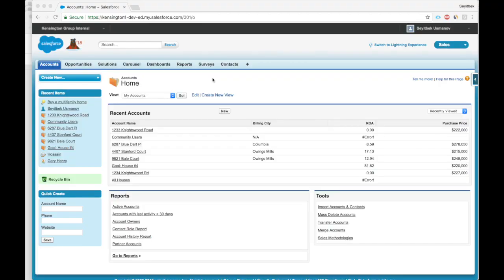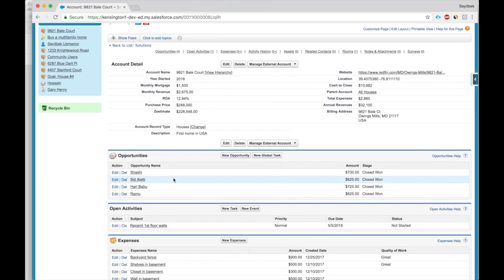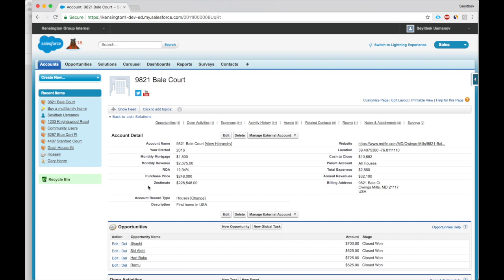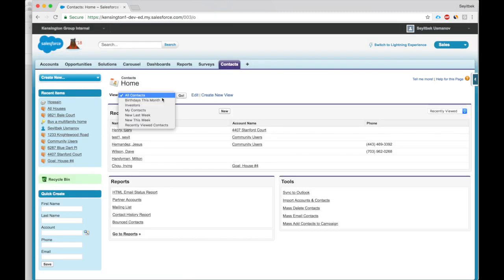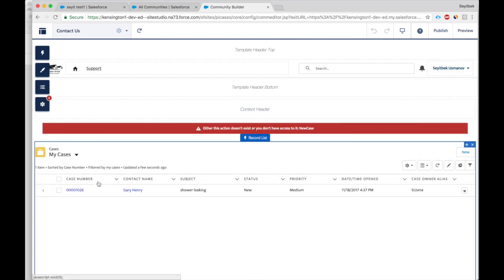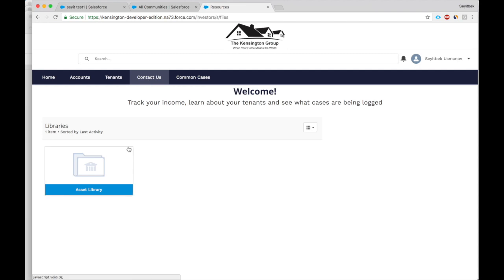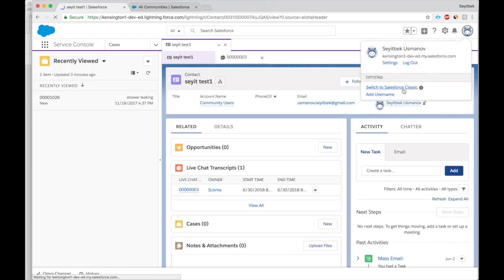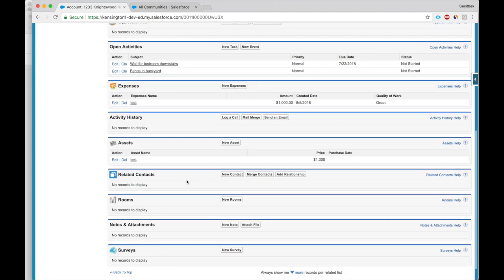How My Personal Salesforce Org Helps me Make Money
I have a side business. I rent out rooms in townhouses that I own. I use Salesforce to keep track of revenue, expenses, renters, payment due dates. Let’s take a look at it.